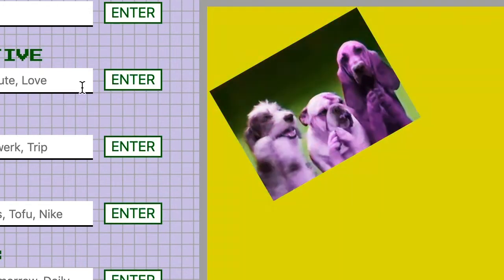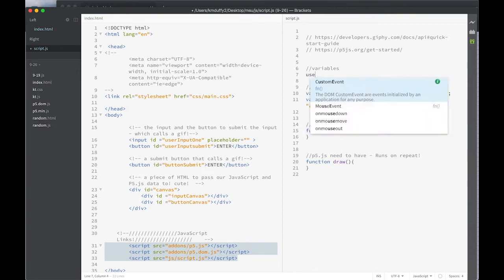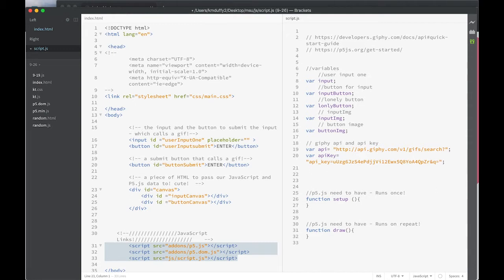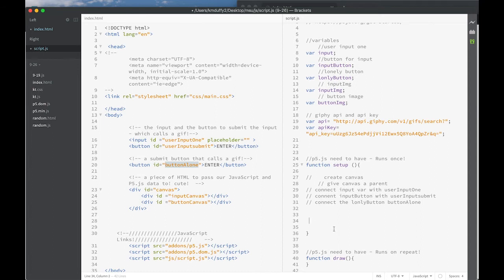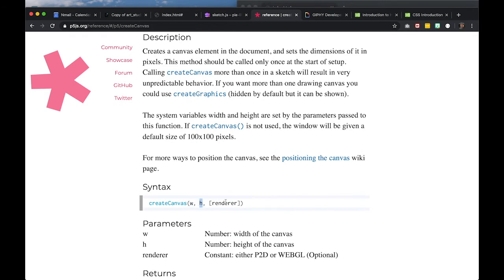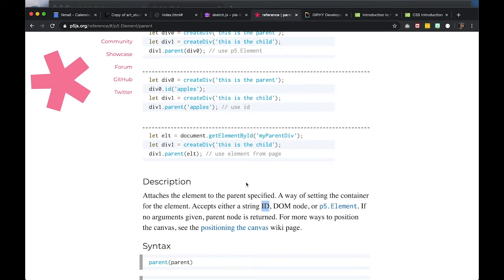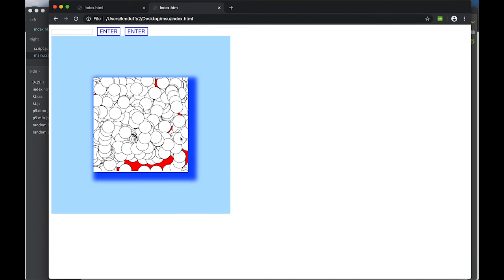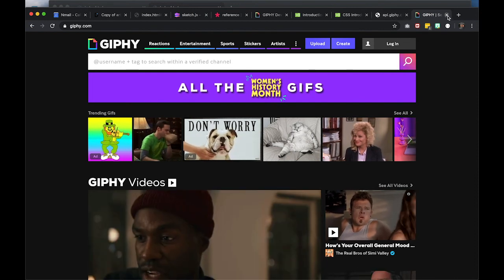#1. Giphy API Tutorial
This tutorial covers how to use the Giphy API, Inputs and buttons to call and create gif images into a web application.